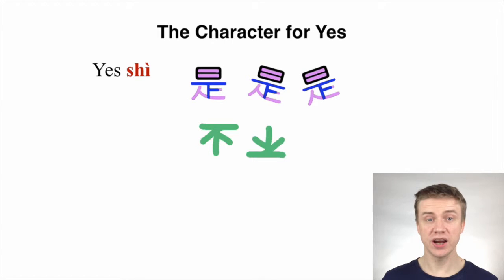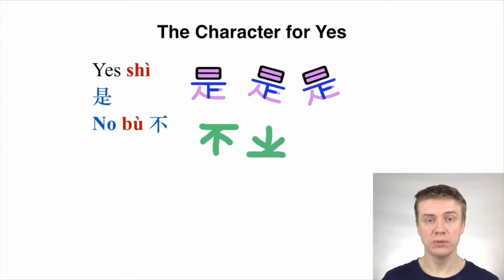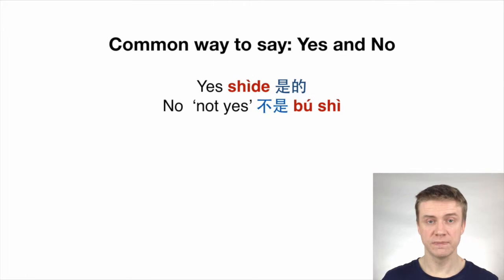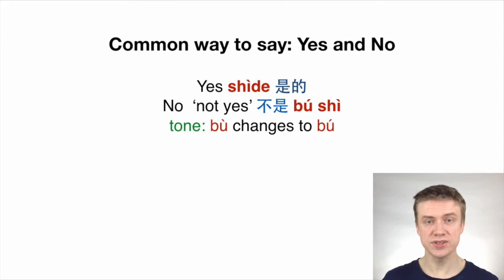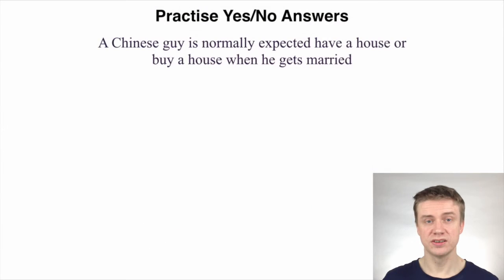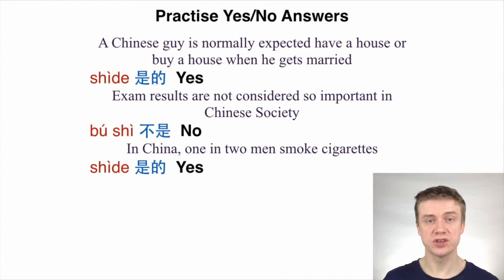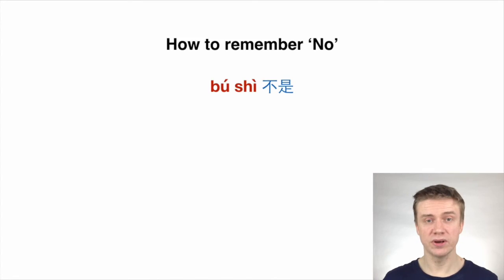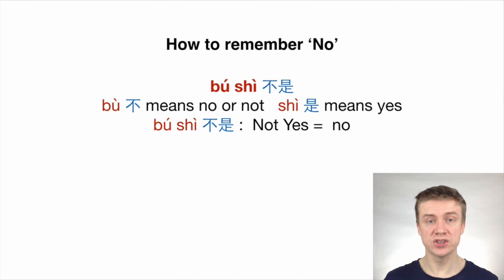Yes and No : shìde 是的 and bú shì 不是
I show the character for 'Yes' and have an analogy for remembering the character. I then give the common way of saying Yes and No:  shìde 是的 and bú shì 不是, emphasising the tones.

I then read out some sentences in English and ask you  to agree or disagree using Yes or No in Chinese. I review how the common way of saying 'No' is constructed